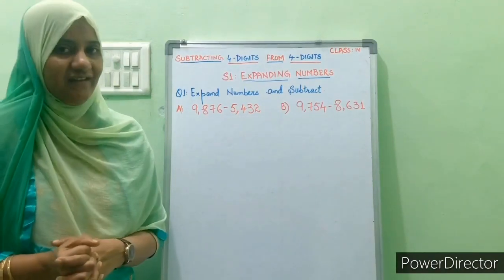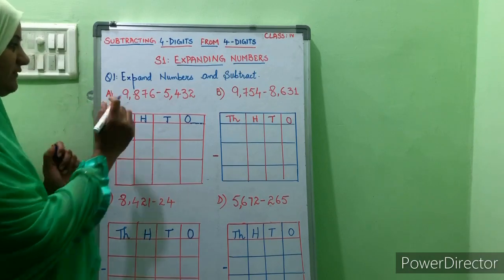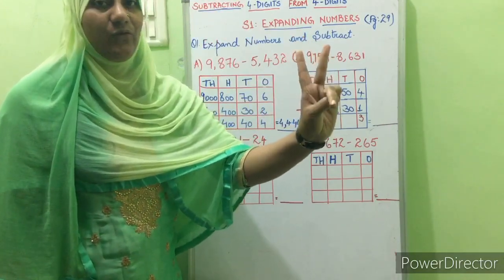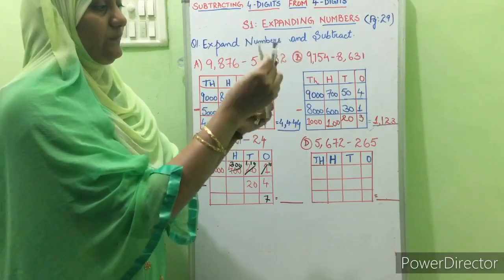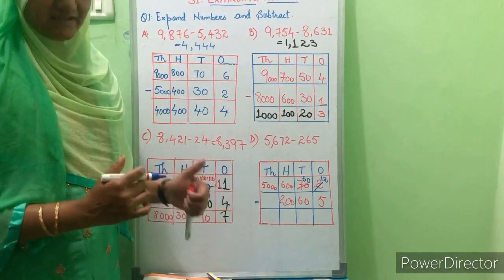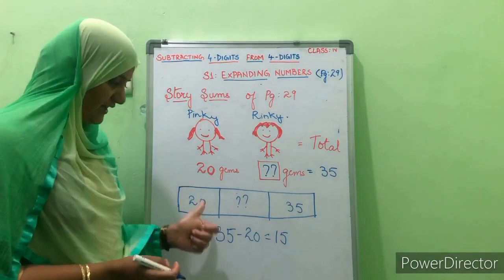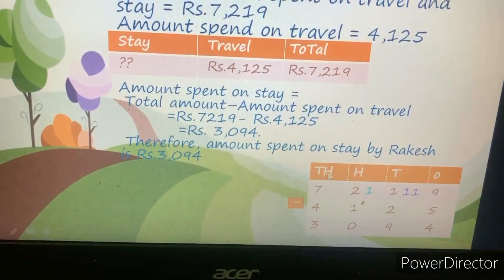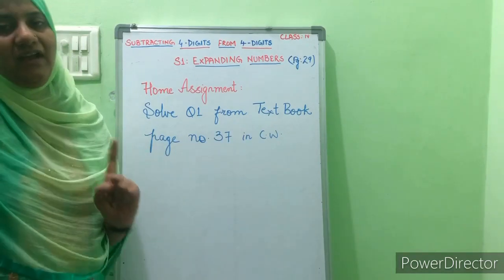Class 4: Bl:5 Subtracting 4-digits from 4-digits (part 2)